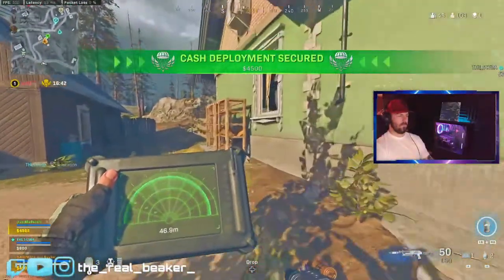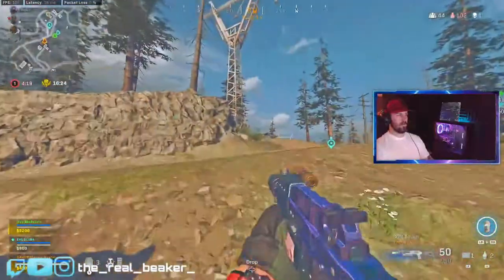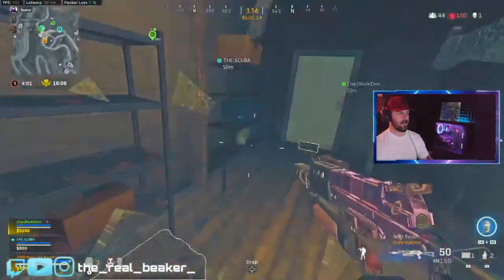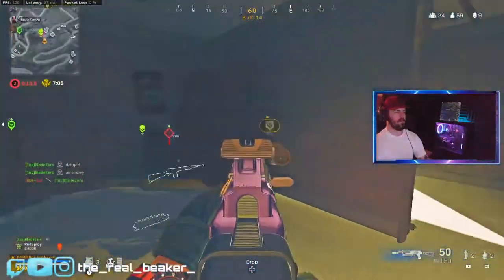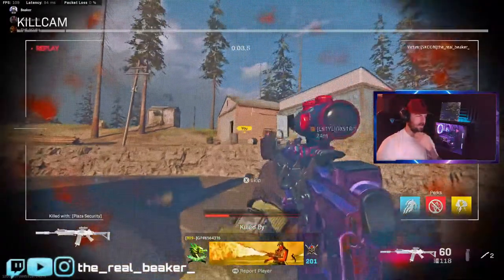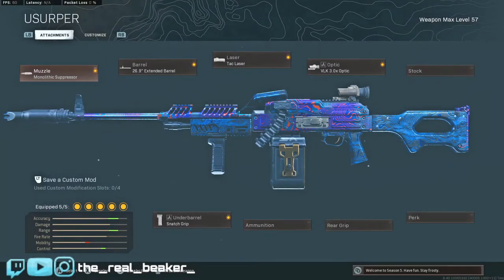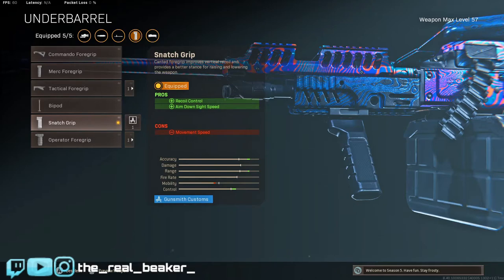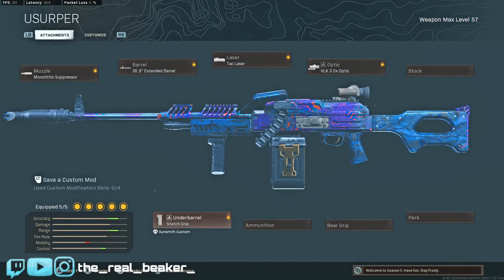The PKM completely MELTS EVERYTHING! (Call of Duty Cold War Warzone)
LETS SKODEN!